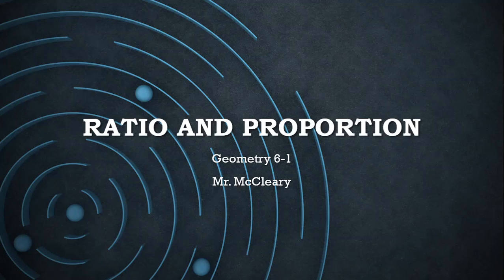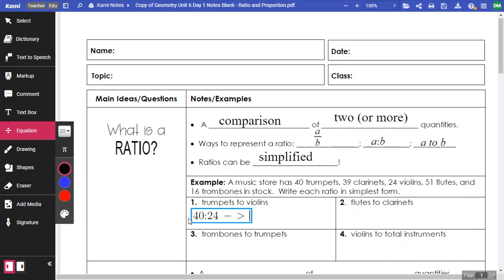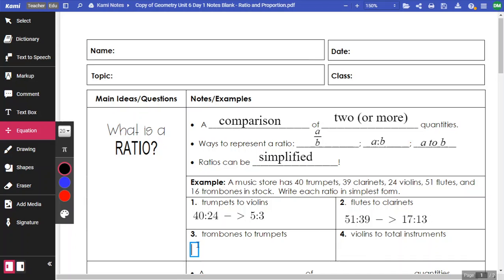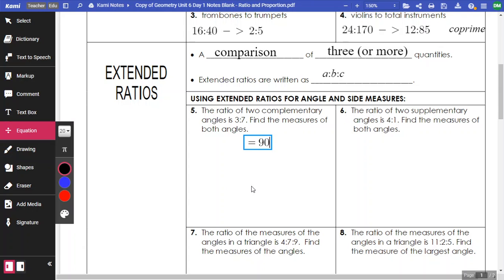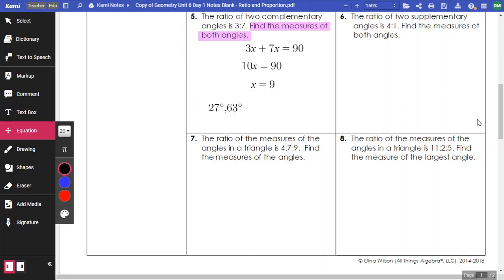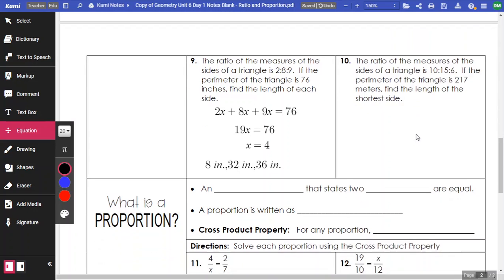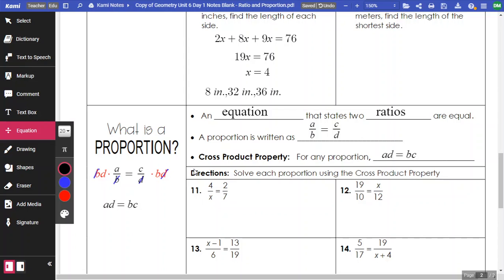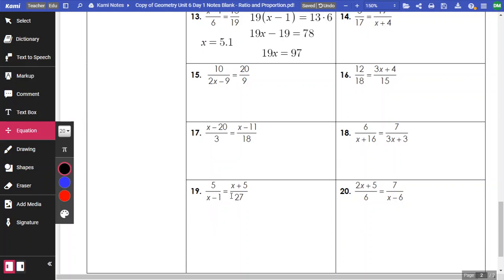Geometry Unit 6 Lesson 1 - Ratio and Proportion